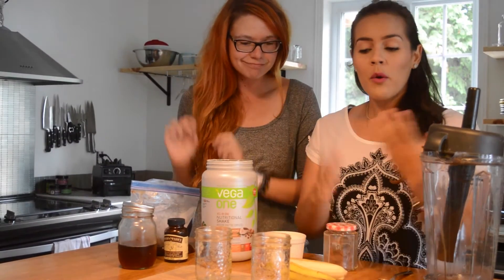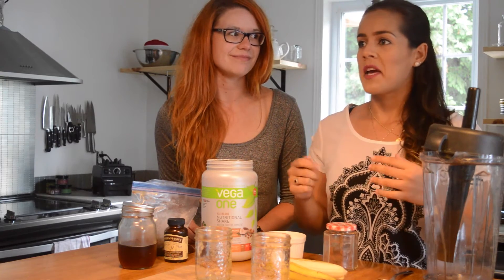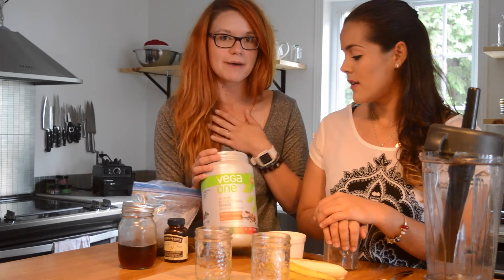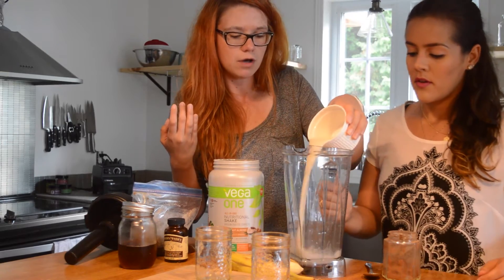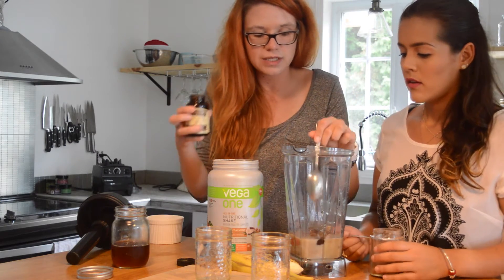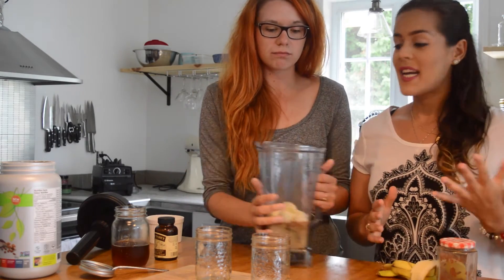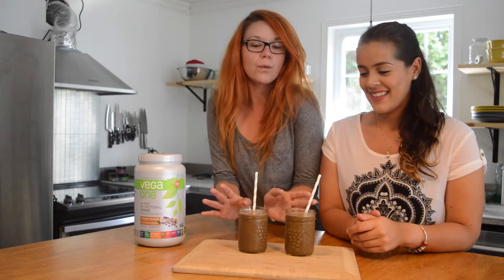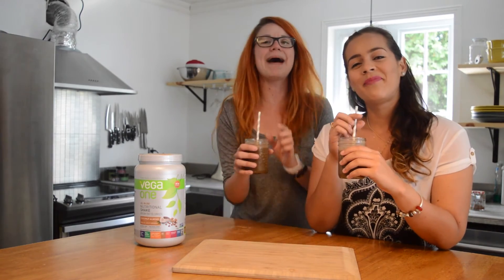Vega One Protein Frappe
Wondering how to make your morning protein shake a little bit more fun? This recipe is amazing and it taste like heaven.